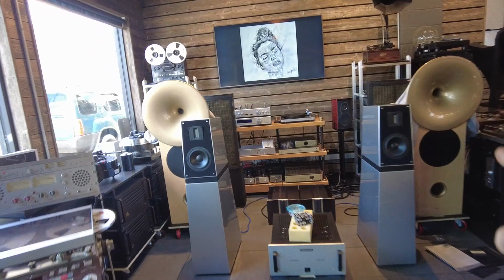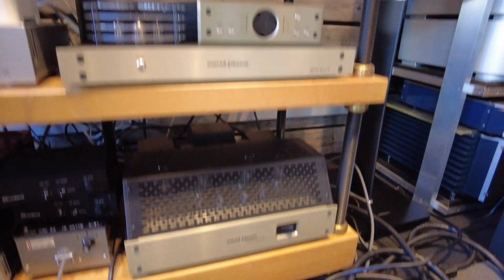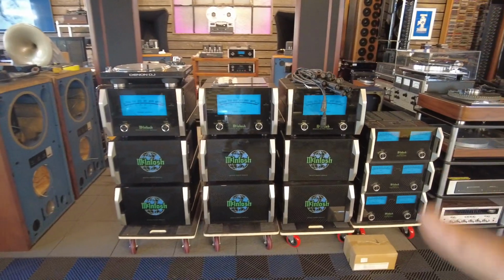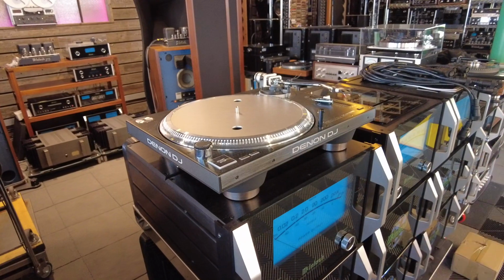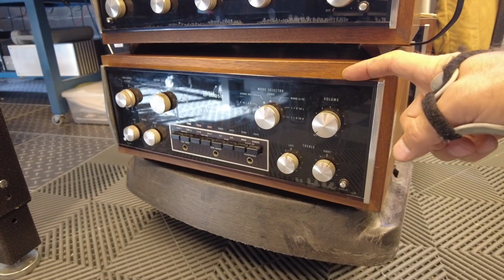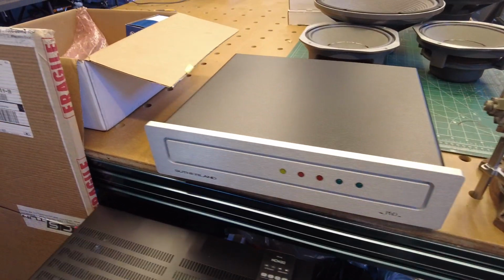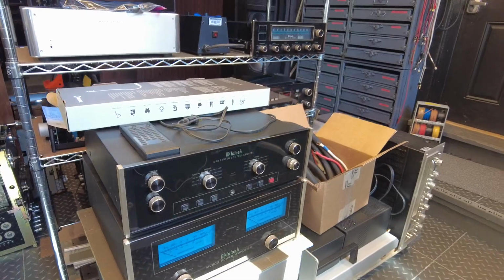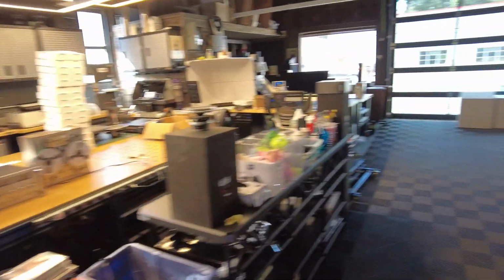New HiFi Arrivals - October 2021 SkyFi Audio, McIntosh, Audio Research and more...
SkyFi Audio is a small startup business specializing in the purchase, reconditioning, and reselling of select high end audio equipment.  We only buy equipment that we admire and are passionate about. No mid-fi, no gimmicks, and no junk.

Each piece of equipment is cosmetically restored and fully tested in our well-equipped lab by an engineer with 30+ years of experience in the HiFi world. If it does not meet or exceed the original manufactures specifications, it will not be sold.  We are very selective about the equipment we purchase, focusing on mostly analog, high-build quality, American, and European built units.

To inquire about new products please visit our friends at Stereo Exchange in New York City: